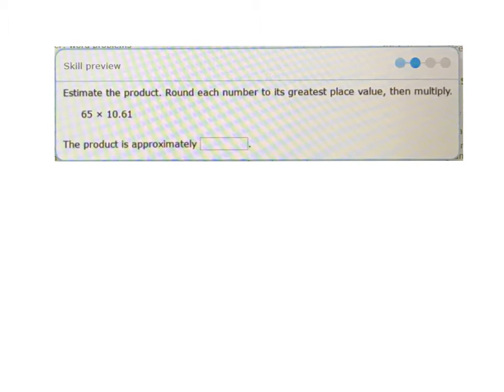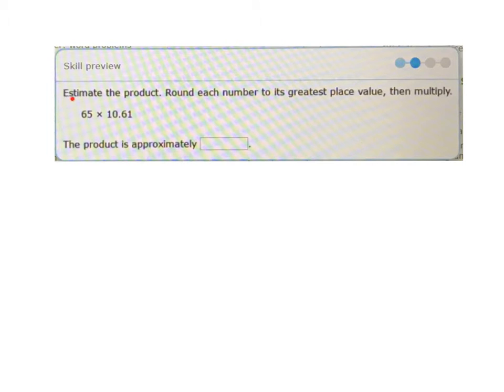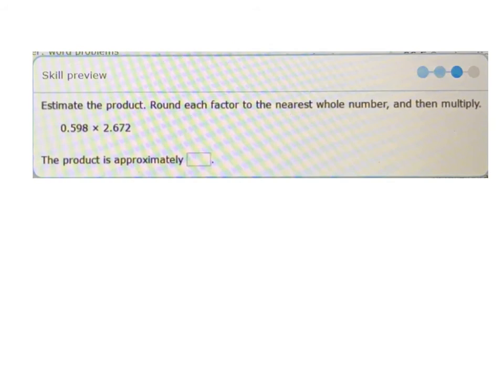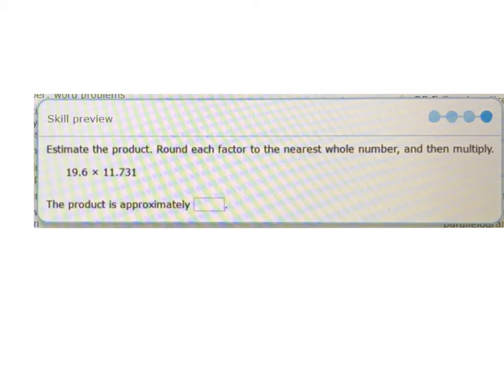estimating products of decimal multiplication